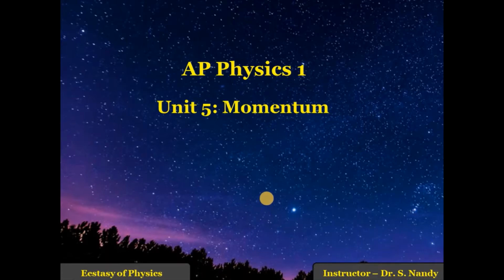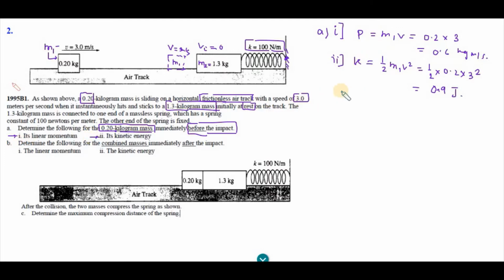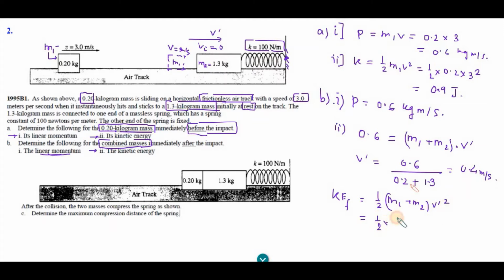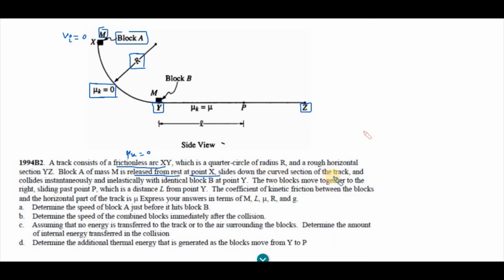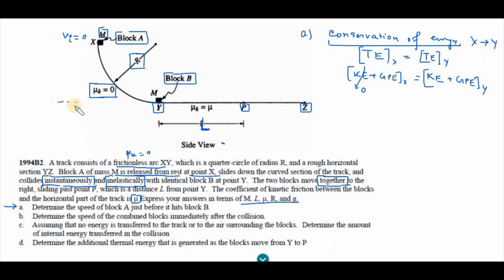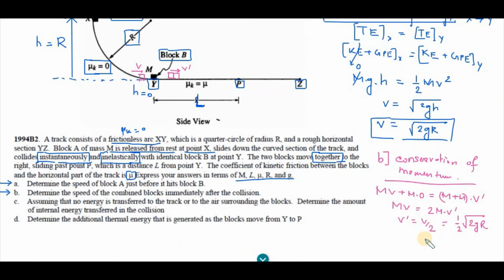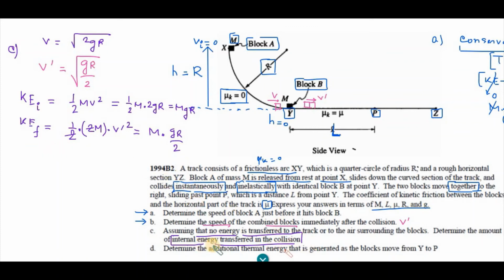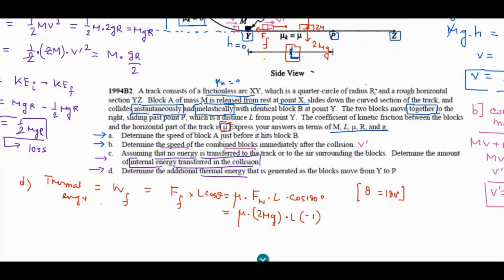AP Physics 1II Momentum II Free Response Questions II FRQs II Part 1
Hello students! It gives me a pleasure to come up with new video series on AP Physics 1: Algebra-based. In this video, I have discussed the Free Response Questions of Momentum (Unit 5) of AP Physics 1: Algebra-based. I hope the discussions will be really helpful for the students who has taken the subject AP Physics 1.